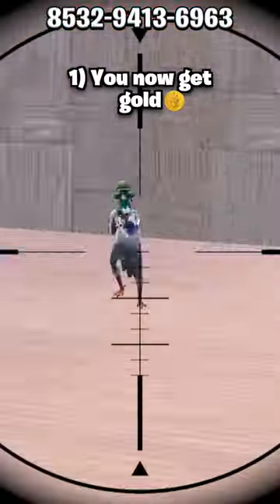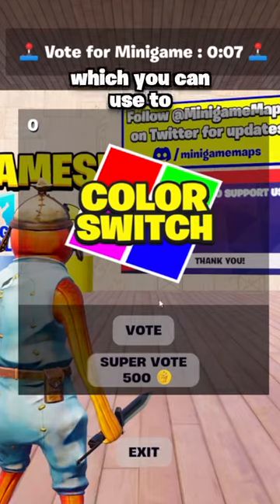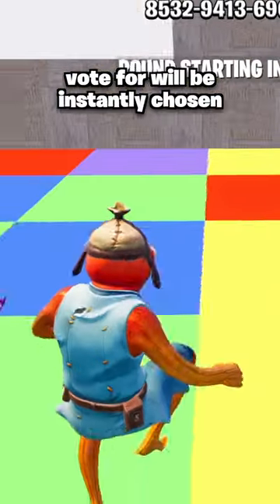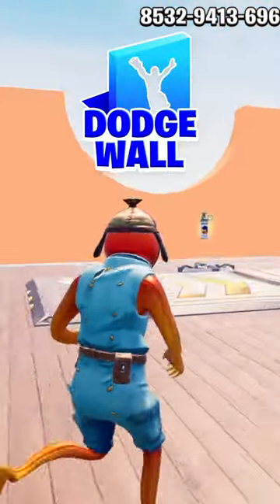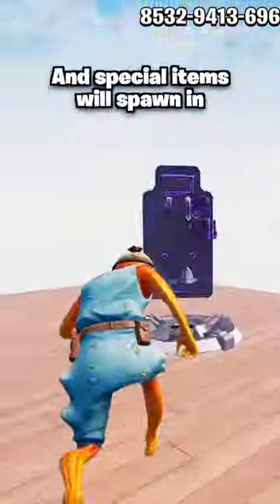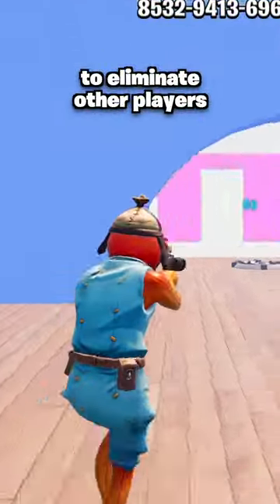Minigame Box PvP Just Changed Forever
Fortnite Minigame Box PVP just had the biggest update...